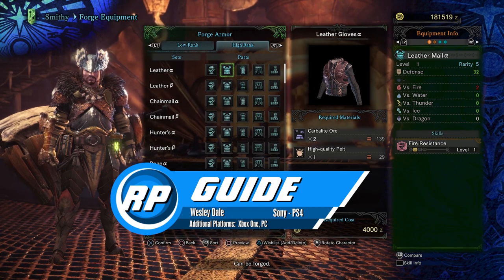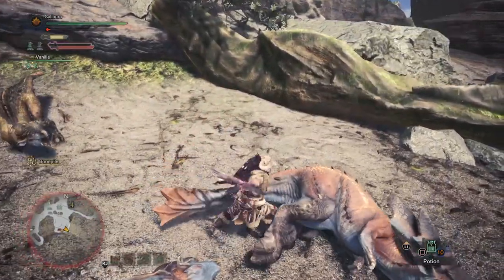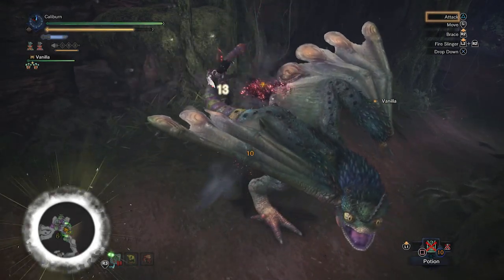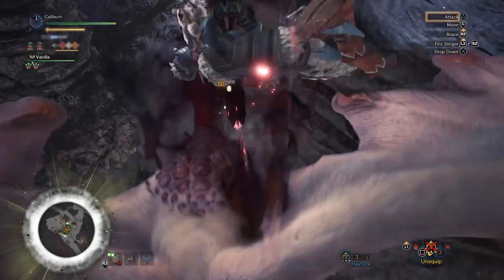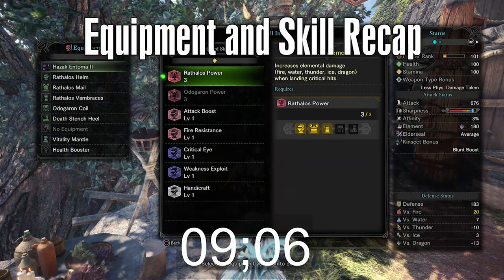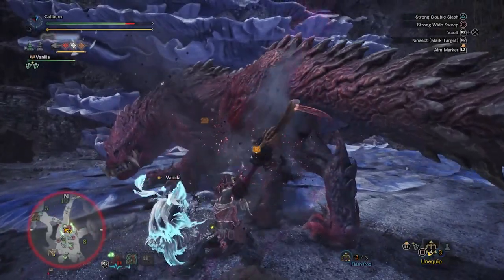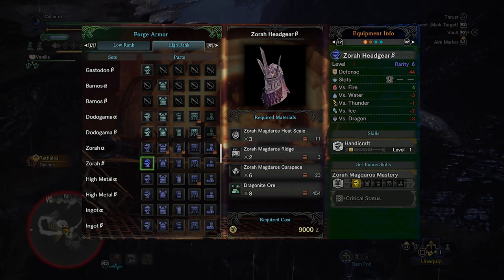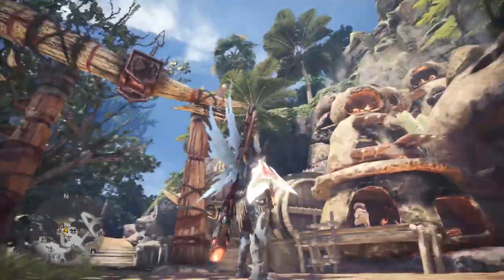Monster Hunter World - Insect Glaive Armor Progression Guide (Obsolete by patch 12.01)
Protective Polish will be the best thing you can get with Insect Glaive since man, do you need sharpness like crazy. Also sucks that most of the stuff that seems good doesn't work well like Jump Master and Airborne. Power Prolonger is actually pretty decent with Razor Sharp being a nice bridge to get you there though.

Hammock Style - Silent Partner
Easy Breezy - Silent Partner
Abracadabra - Silent Partner